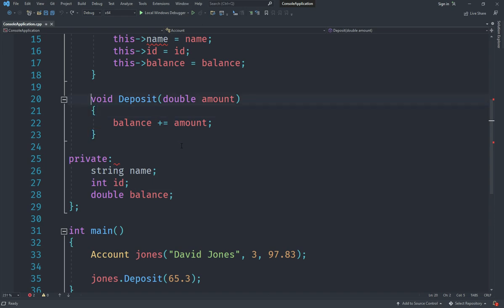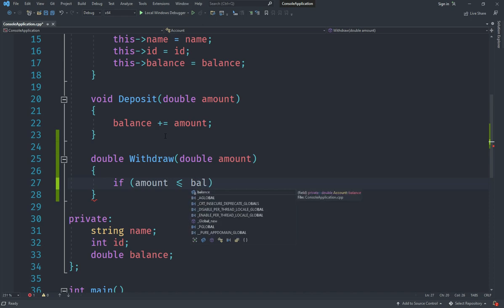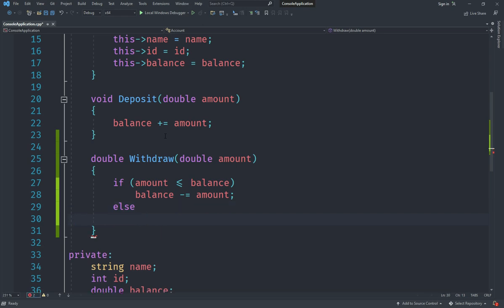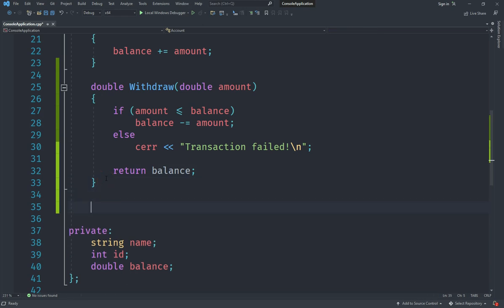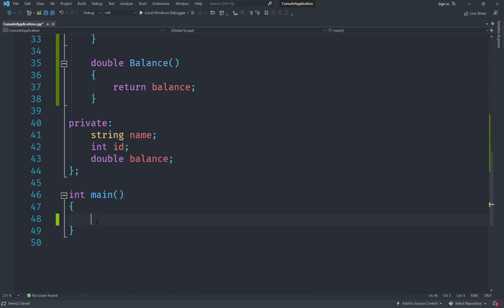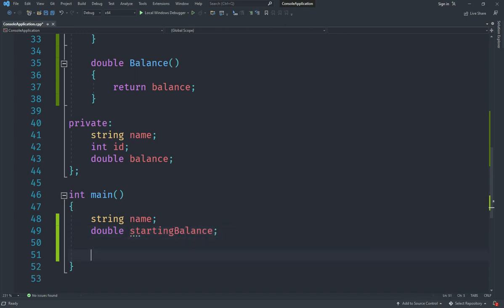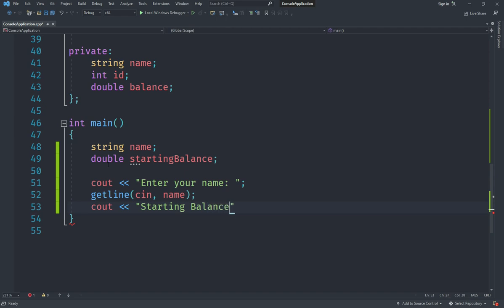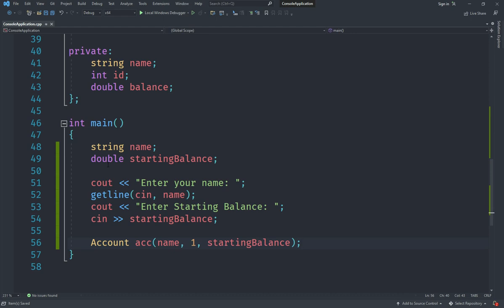Learn C++ | Ep # 18 | Bank Account Case Study Part 2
This is the seventeenth episode of my new series in which we will learn C++ from scratch.

In this video, we will learn how private & public works and start working on our bank account case study.